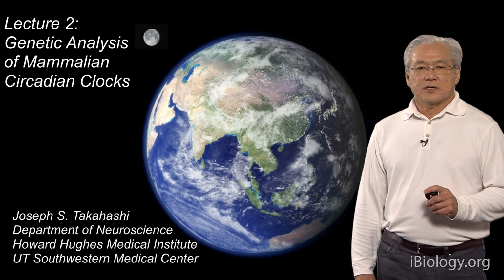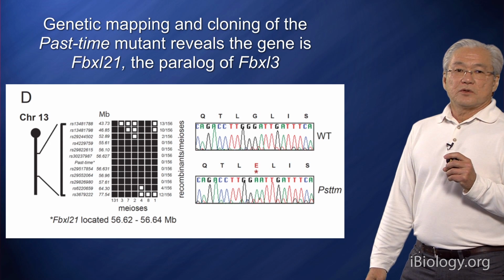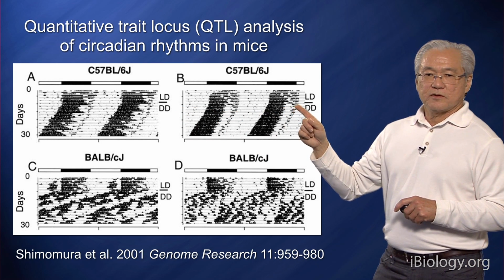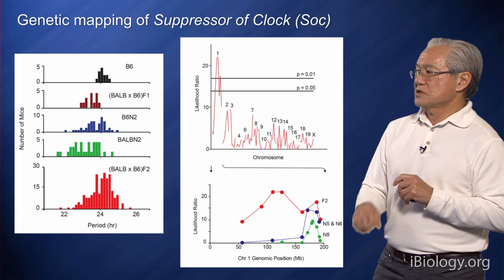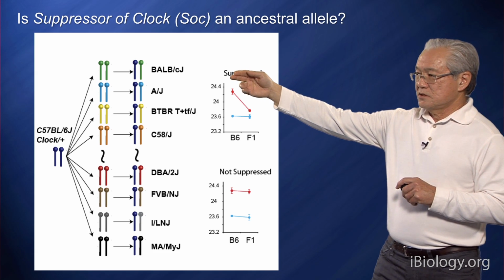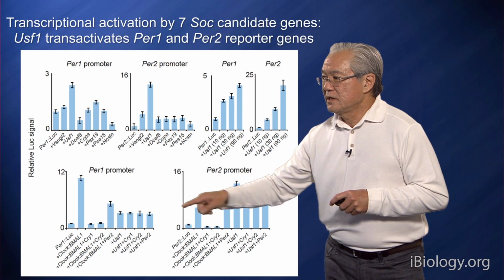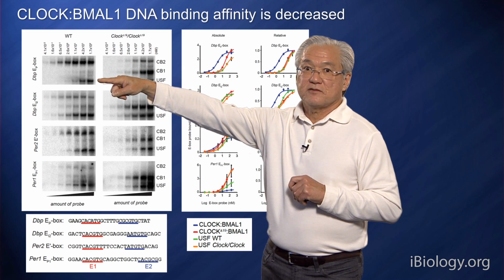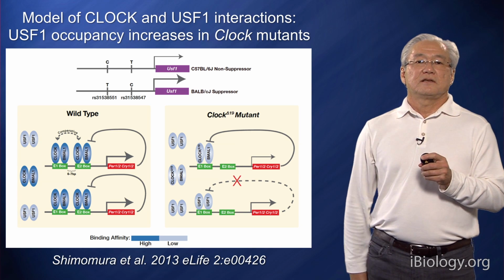Joseph Takahashi (UT Southwestern/HHMI) Part 2: Circadian Clocks: Genetics of Mammalian Clocks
Lecture Overview:
Circadian rhythms are an adaptation to the 24 hr day that we experience. Takahashi begins his talk with an historic overview of how the genes controlling circadian clocks were first identified in Drosophila and the cloning tour de force that was required to identify clock genes in mice. He also describes the experiments that resulted in the realization that all cells in the body have a circadian clock, not just cells in the brain.
In part 1B, Takahashi explains that the suprachiasmatic nucleus (SCN) in the brain generates a circadian rhythm of fluctuating body temperature that, in turn, signals to peripheral tissues. Heat shock factor 1 is one of the signaling molecules responsible for communicating the temperature information and resetting peripheral clocks.
In Part 2, Takahashi describes how crossing many mice of different genetic backgrounds allowed his lab to identify several genes that impact the output of the clock gene system through different mechanisms.
Takahashi begins the last part of his presentation with the crystal structures of BMAL and Clock, the two central activators of clock gene transcription. He goes on to describe how his lab showed that BMAL/Clock controls the DNA binding activity of transcriptional regulators of not only cycling genes, but also of basic cell functions such as RNA polymerase 2 occupancy and histone modification.

Speaker Bio:
Joseph Takahashi received his BA in biology from Swarthmore College, his PhD in neuroscience from the University of Oregon, and he was a post-doctoral fellow with Martin Zatz at the National Institutes of Mental Health.  He then spent 26 years at Northwestern University where he was a faculty member in the Department of Neurobiology and Physiology and in 1997 he became an Investigator of the Howard Hughes Medical Institute.  In 2008, Takahashi joined the University of Texas, Southwestern Medical Center as the Loyd B. Sands Distinguished Chair in Neuroscience.
Using forward genetic screens in mice, Takahashi identified the first mammalian circadian gene "Clock" in 1997.  Since then, his lab has gone on to identify and clone numerous circadian genes in both the brain and tissues throughout the body.  Takahashi has received numerous awards and honors for his ground-breaking research including election to the National Academy of Sciences.